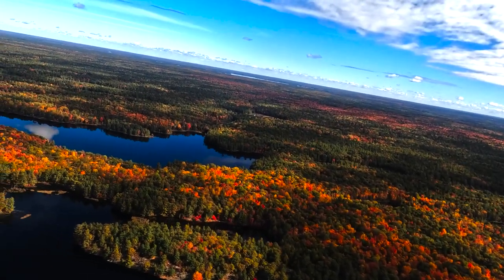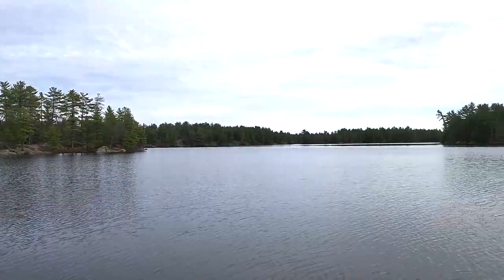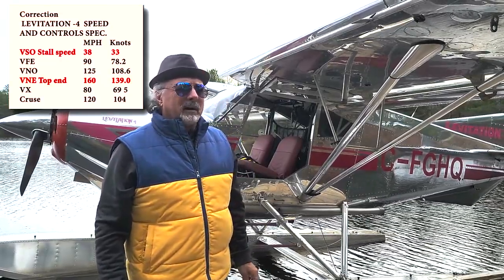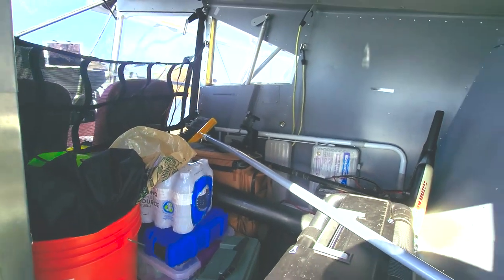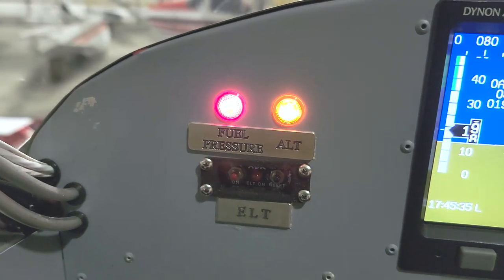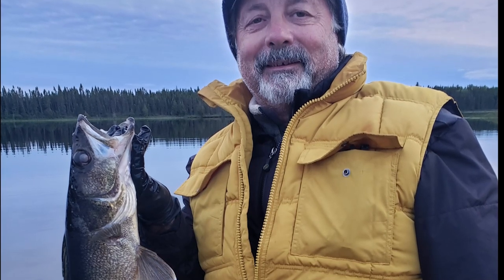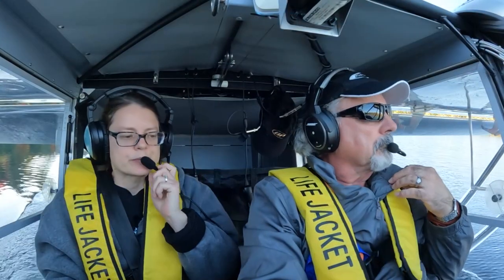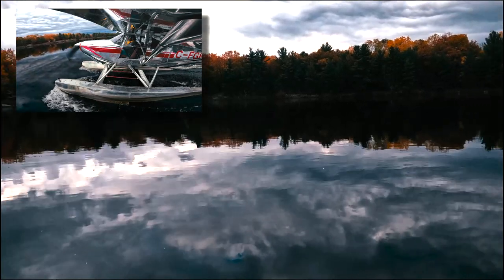How slatted wings improves the performance of short takeoff and landing of a float plane.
This is a video about the Levitation 4 aircraft from Tapanee Aviation, and landing this STOL (short takeoff and landing) airplane on the beautiful lakes of northern Canada. And fishing those lakes for walleye and pike. Including clips of the beautiful fall colors from the air.
This video also demonstrates the characteristics of the Levitation 4 aircraft, and why it has such superior performance, and how this full sized aircraft can get off the ground and land with in a 100 feet.